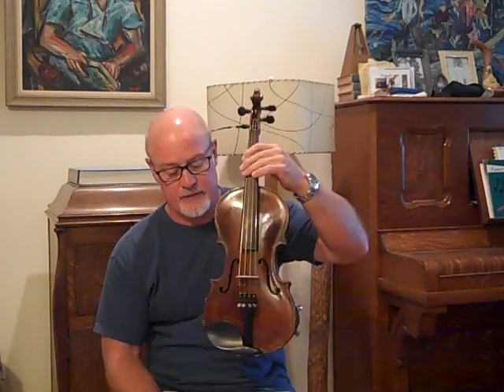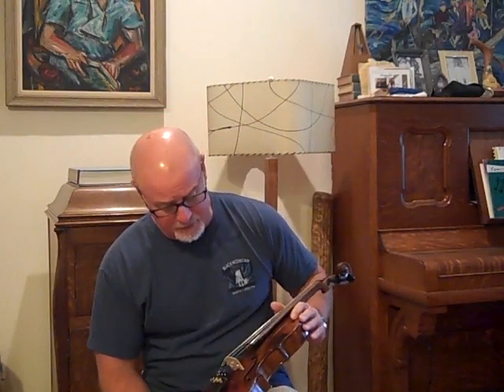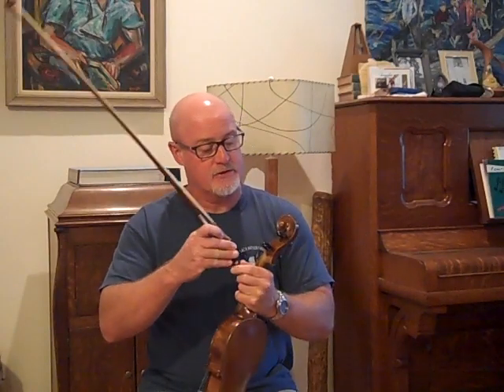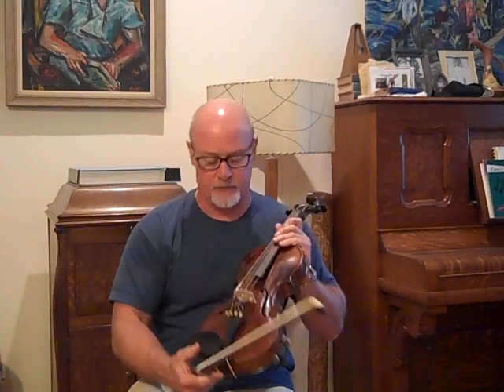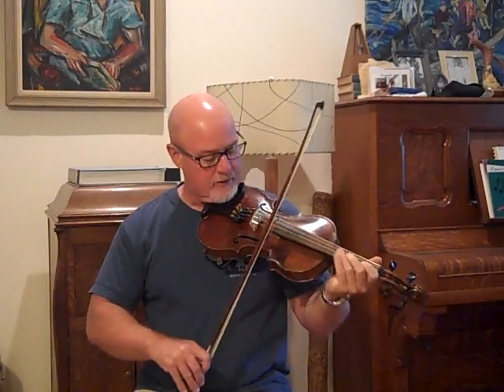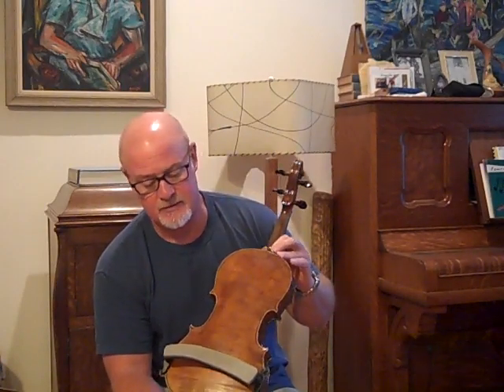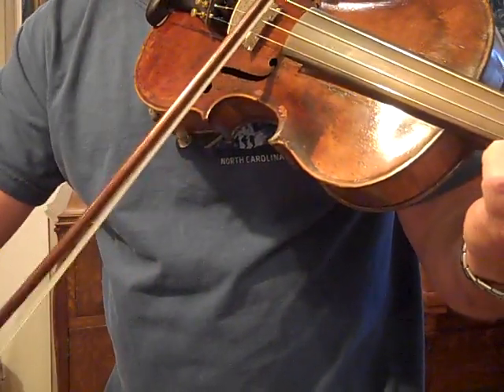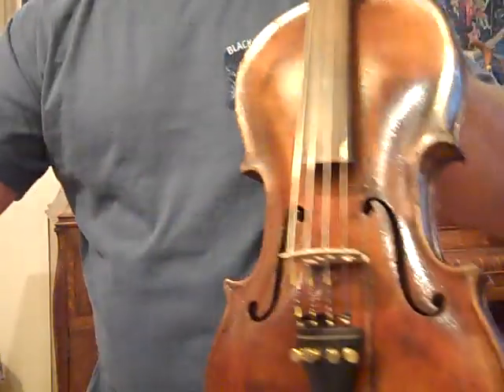SOLD Old Violin #435 SWEET as silk old Klingenthal violin SOLD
Made in Klingenthal circa 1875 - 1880.  This one turned out so good.  Tone is sweet, dark and resonant.  I spent tons of time and effort on this one and the payback was great.